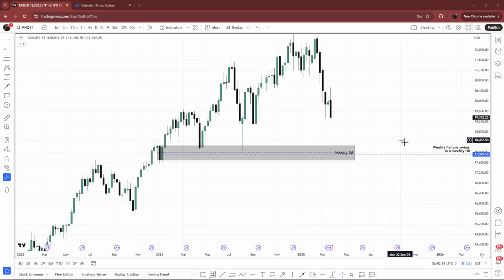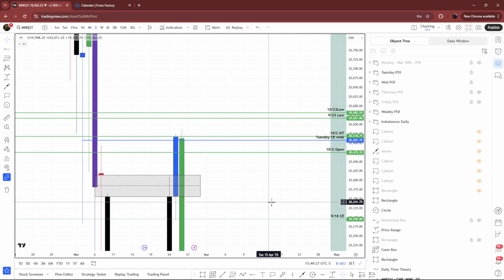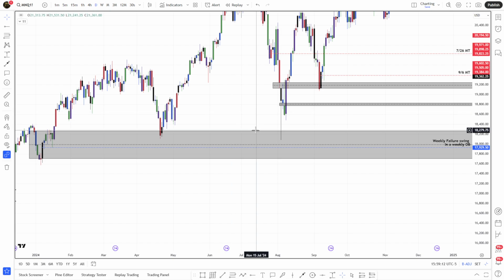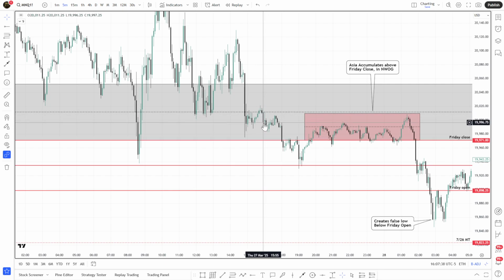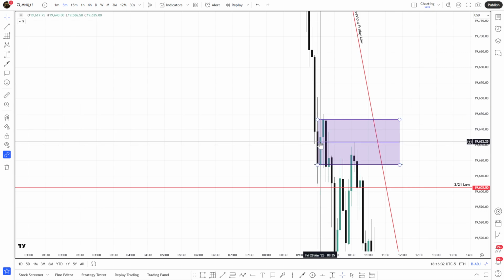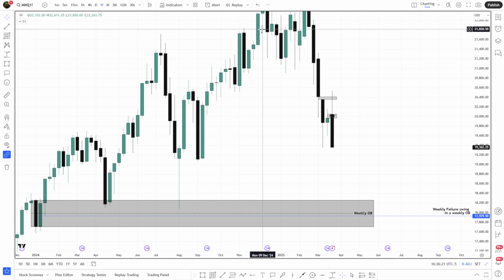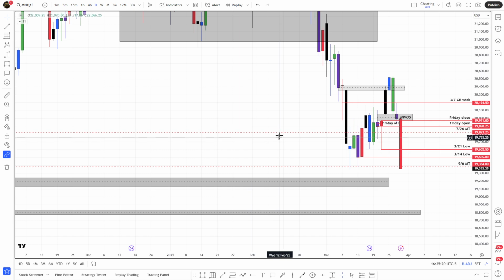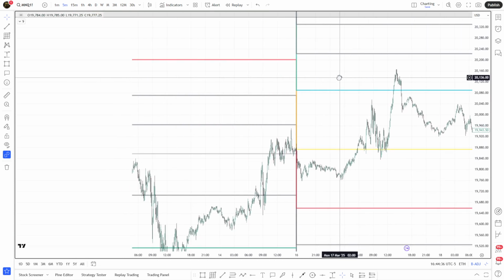$NQ Weekly Review + How to determine HTF directional bias ICT concepts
ICT Concepts

Trading futures, options, and other leveraged financial instruments carries significant risk and may not be suitable for all investors. The potential for both profits and losses exists, and past performance is not indicative of future results. You should carefully consider your financial situation, risk tolerance, and consult with a licensed financial professional before making any trading decisions.

By watching and engaging with this content, you acknowledge and agree that you are solely responsible for your own trading decisions. The creator(s) of this channel do not assume any liability for any losses incurred as a result of using the information provided.

By continuing to watch this channel, you agree to these terms and acknowledge the inherent risks involved in trading.